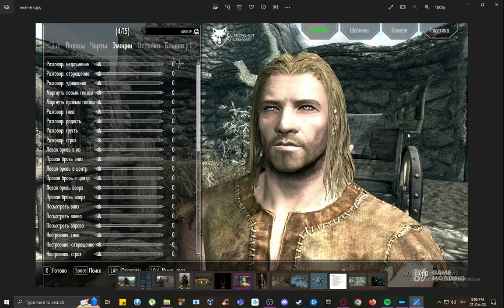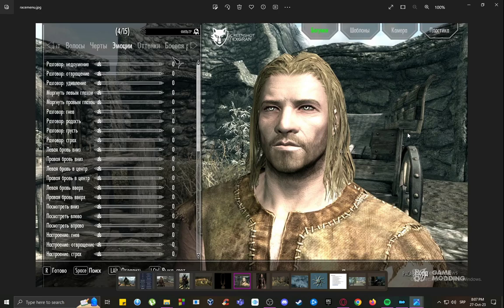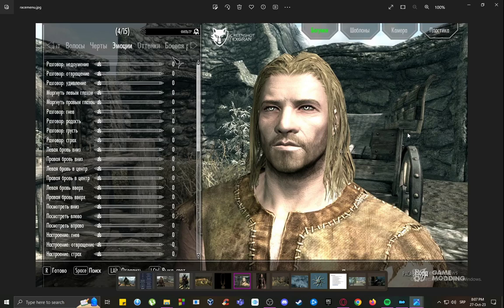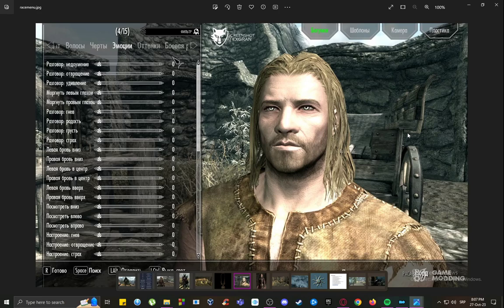How To Use Racemenu Skyrim Tutorial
Today we talk about use racemenu skyrim,skyrim,racemenu,skyrim modding guide,racemenu skyrim